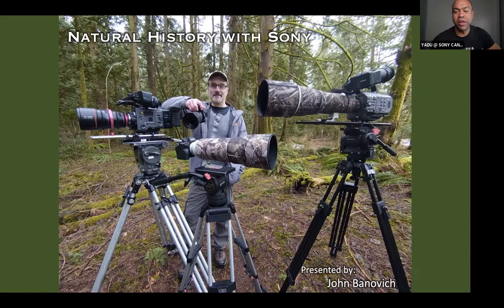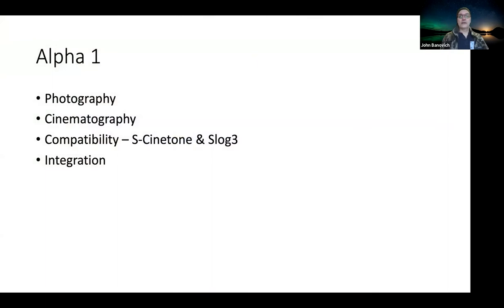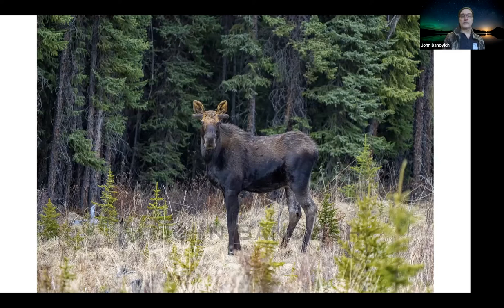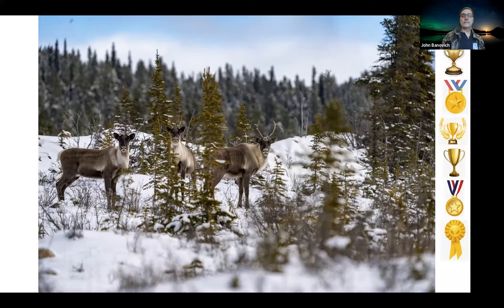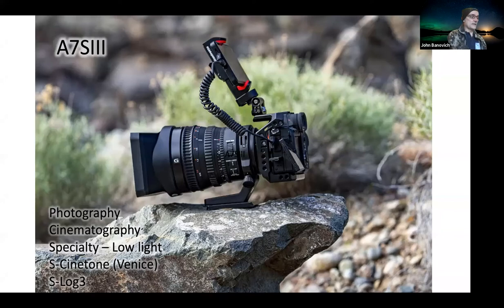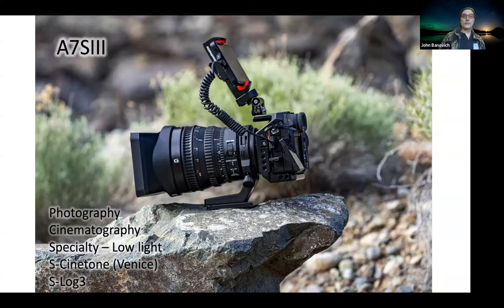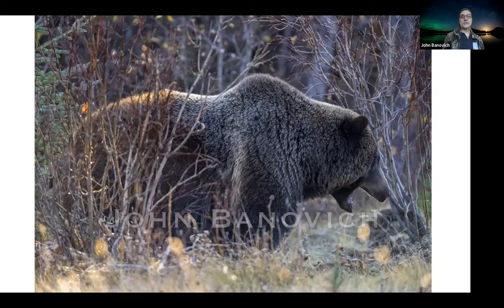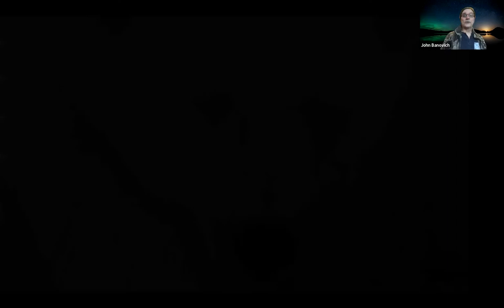John Banovich - Shooting Wildlife with the ALPHA 1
Join John Banovich as he shares his experiences and travel tales. Capturing wildlife is his specialty and he will provide viewers with advice in this area. John will also discuss the Sony gear he uses.